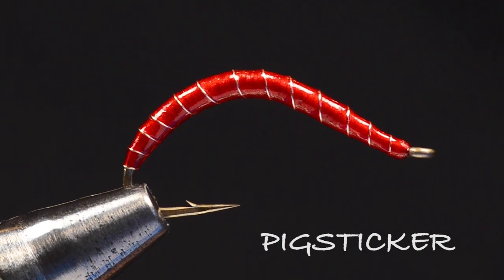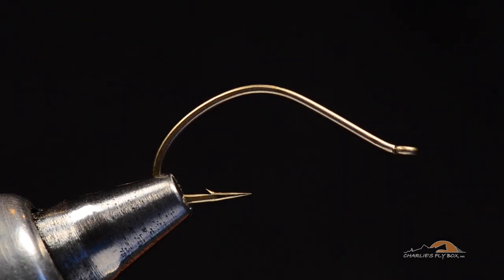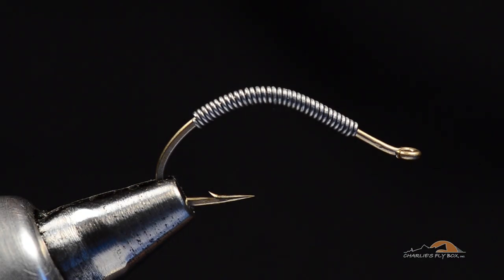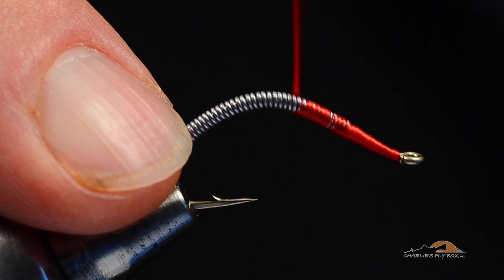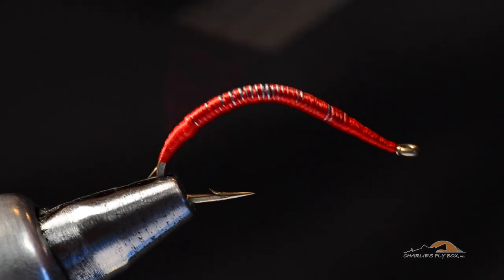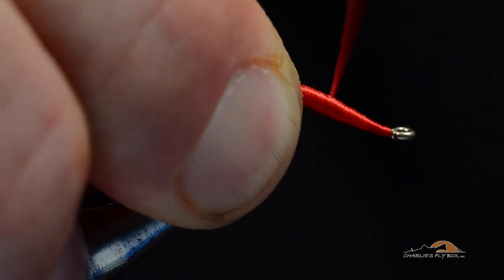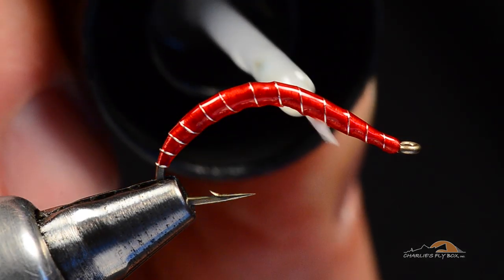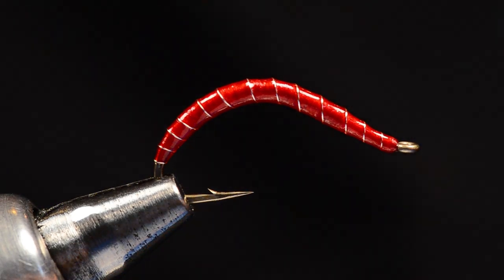Pigsticker by Charlie Craven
What the pigsticker lacks in beauty it makes up for with its incredible effectiveness.  While it seems simple to tie, a few details like keeping your thread flattened and smooth and proper placement of the lead wraps are important considerations.
Everyone I know likes to make fun of this fly, yet the Pigsticker really is one of my favorite flies.  I have to admit that an awful lot of the biggest fish I have ever caught in rivers have fallen to this fly.

Materials:
Hook: Gamakatsu C12U #6
Weight: .015 Lead Wire
Thread: 140 Denier UTC Ultra Thread Red
Ribbing: Small Utc Wire Silver
Coating: Sally Hansens Hard As Nails Or Solarez Ultra Thin